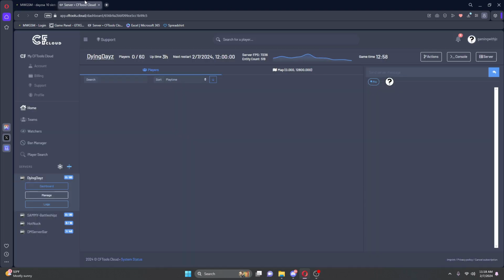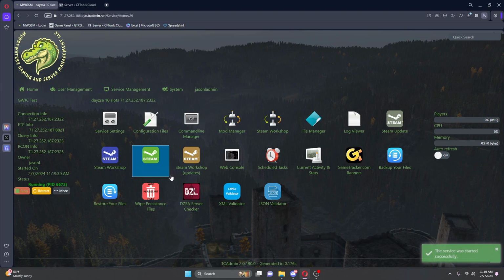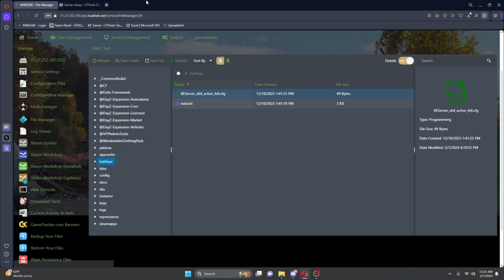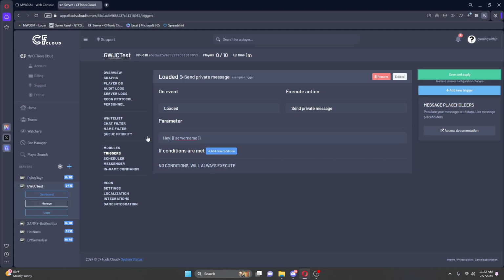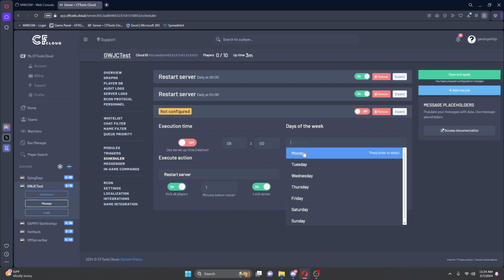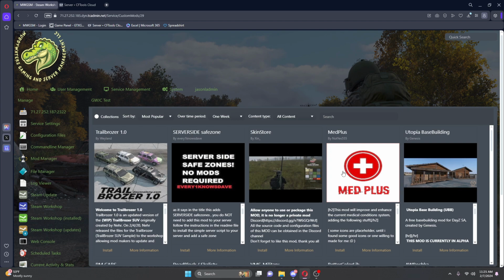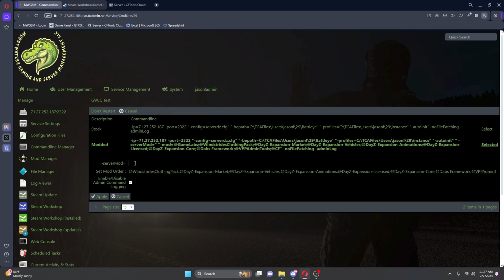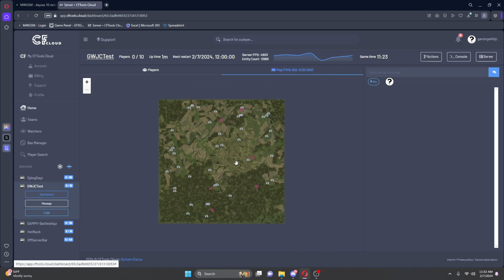Enhance Your DayZ Server with CFTools Cloud: Step-by-Step Guide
In this tutorial, you will learn how to add CFTools Cloud to your DayZ server, optimizing its performance and enhancing the overall gameplay experience. Follow the step-by-step guide to seamlessly integrate CFTools Cloud and take your DayZ server to the next level!

►Please consider sharing/rating the video.